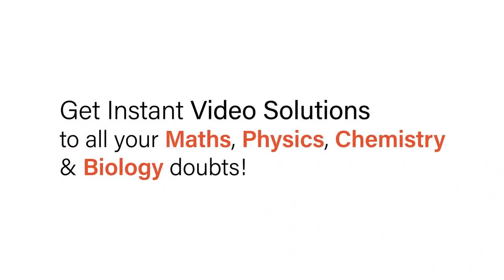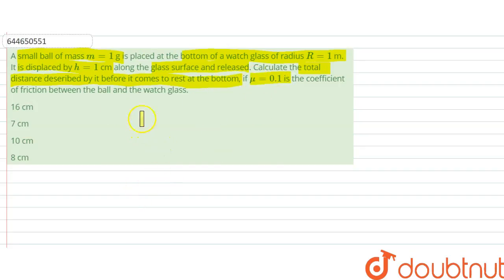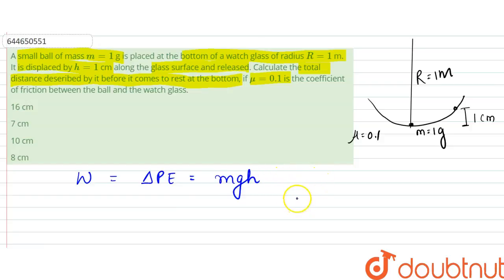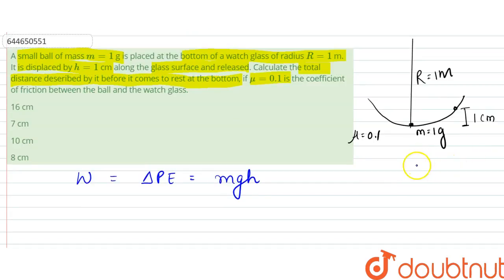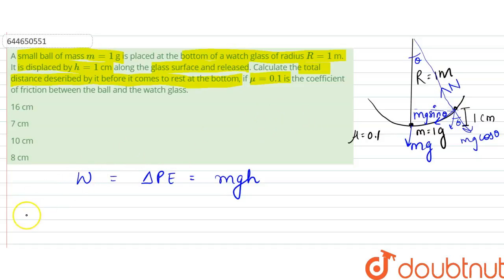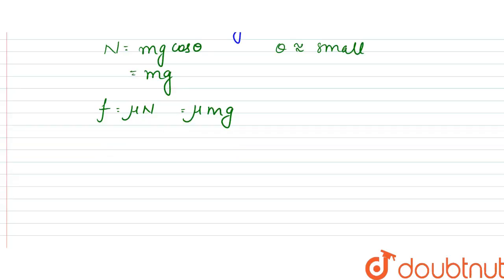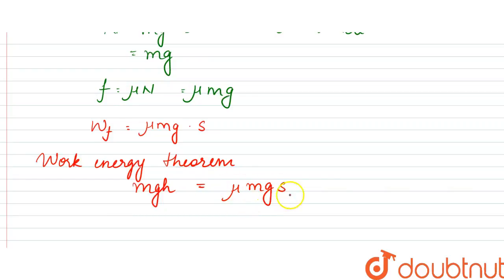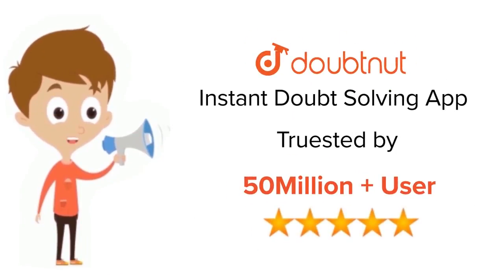A small ball of mass m=1 g is placed at the bottom of a watch glass of radius R=1 m. It is displ...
A small ball of mass m=1 g is placed at the bottom of a watch glass of radius R=1 m. It is displaced by h=1 cm along the glass surface and released. Calculate the total distance deseribed by it before it comes to rest at the bottom, if mu =0.1 is the coefficient of friction between the ball and the watch glass.
Class: 12
Subject: PHYSICS
Chapter: WORK ENERGY AND POWER
Board:IIT JEE

👉 Have Any Query? Ask Us.